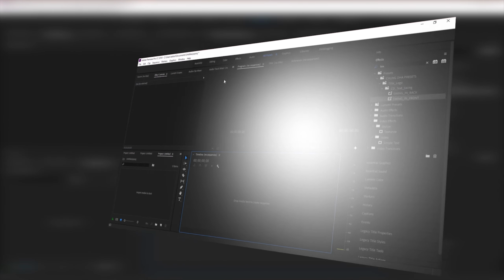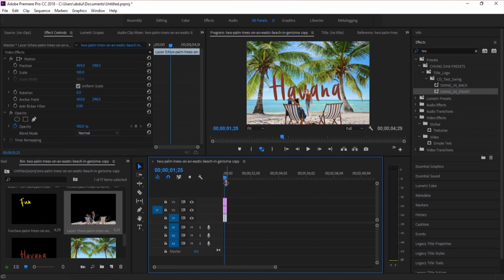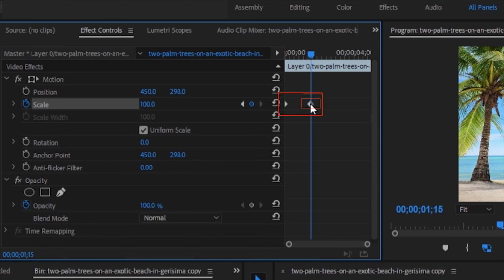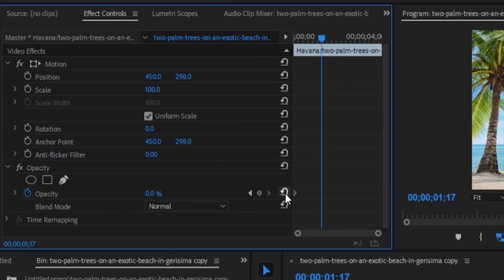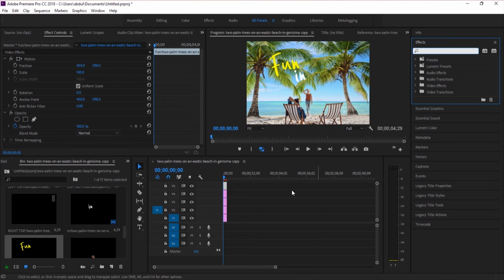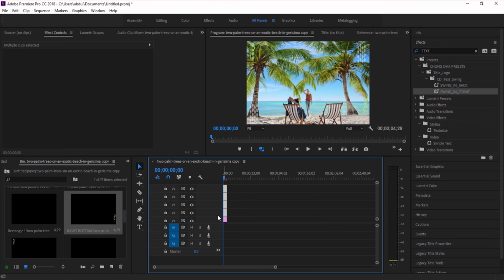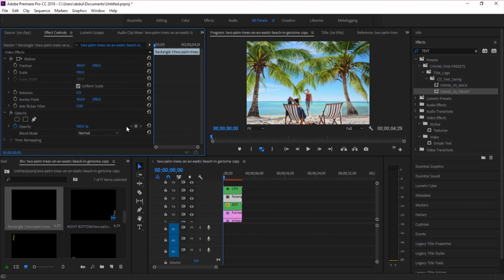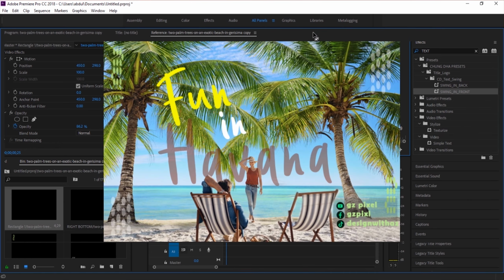Motion Poster Design in Adobe Premiere Pro | Parallax Effect in Adobe Premiere Pro| Gz Pixel. Part-2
Hey Designers,
Today I’m gonna show you How To Create Motion Poster Design in Adobe Premiere Pro | Parallax Effect in Adobe Premiere Pro| Gz Pixel. Part-2
So, without any further ado let’s get started…

... ***Keywords..
gz pixel,photoshop tutorial,photoshop tips,design with az,abdul zabbar,How To Create a 3D Scene from a Single Photo in Premiere Pro,Create a 3D Scene from a Single Photo in Premiere Pro,In-Depth PARALLAX Tutorial,Parallax Animation from Still Images,Motion Poster in Photoshop CC,Cinematic Motion Poster From Still Image,#1 Motion Graphic or Social Media Animated Poster Design in Photoshop & Premiere Pro,motion poster design in after effects,parallax effect